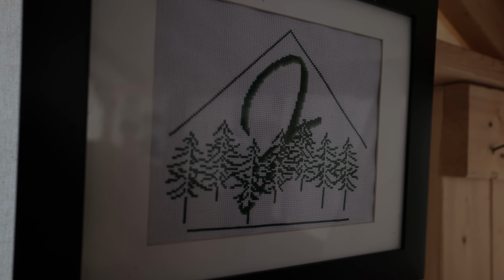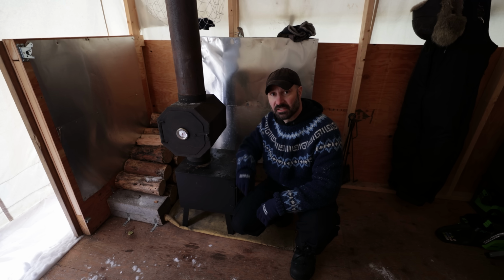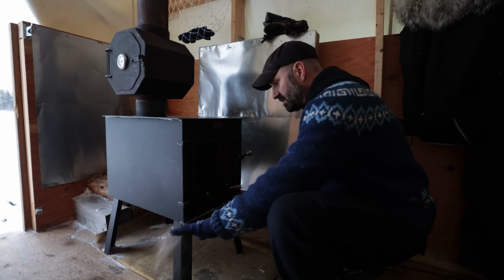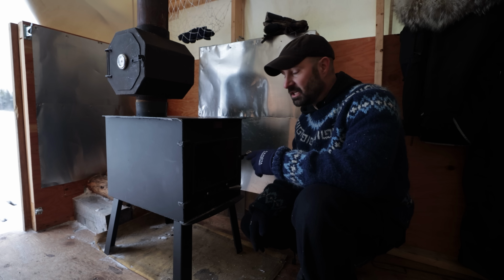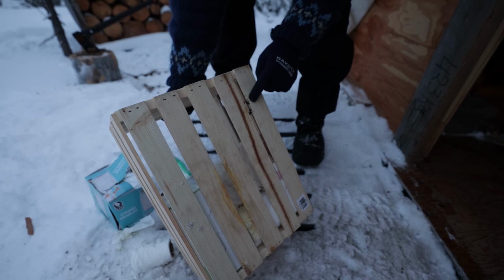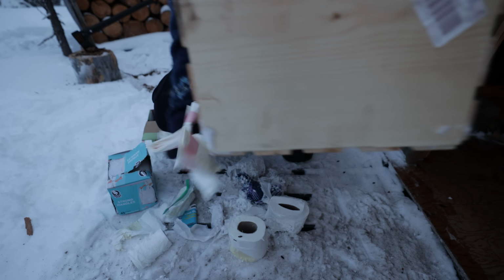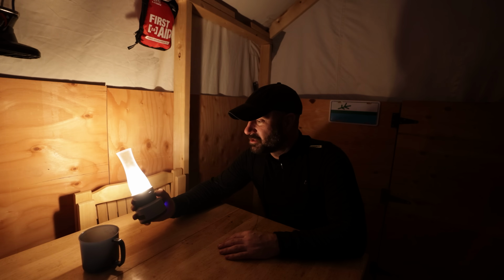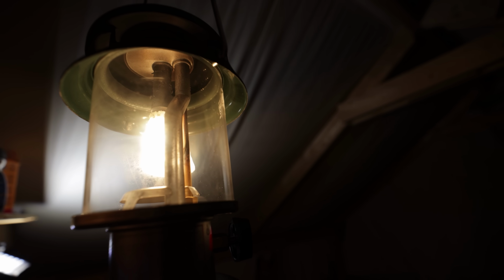WINTER STRIKES TENT IN FROZEN FOREST. WOOD STOVE, SNOW, SALMON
The winter season is here. My hot tent in the woods is standing up like a beast. In this video I am getting myself prepped for winter. I am eating delicious food and I am staying cozy with my wood stove.